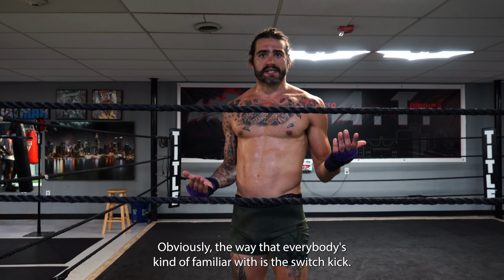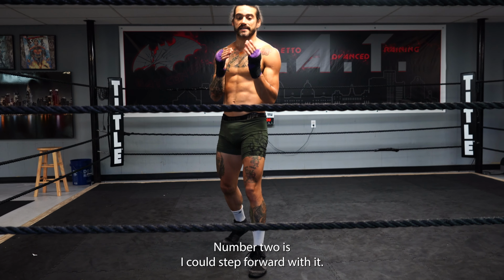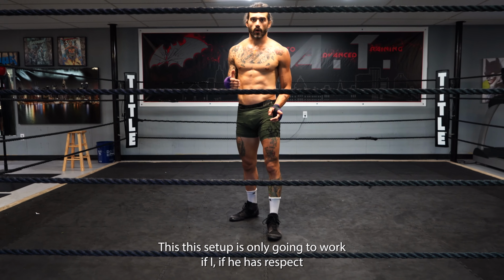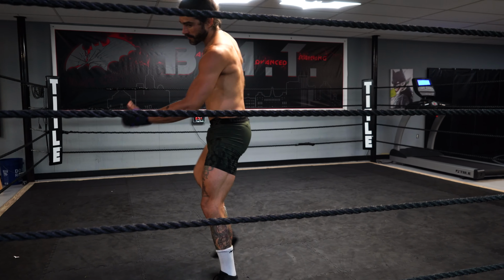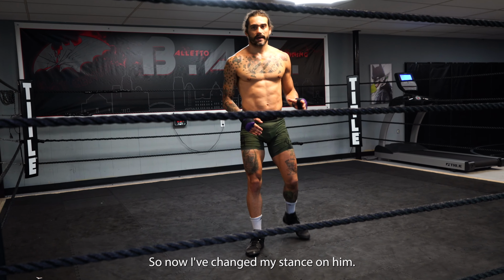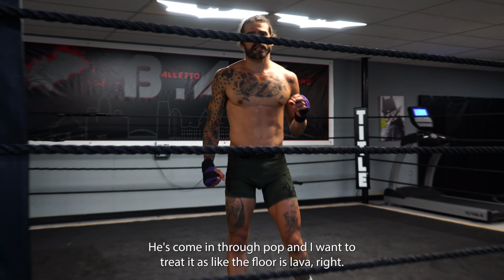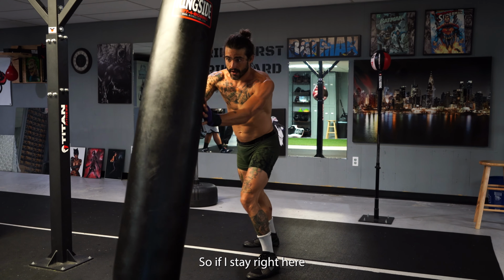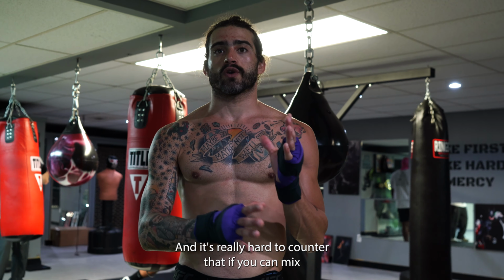Mastering the Lead Leg High Kick: 3 Variations of throwing it